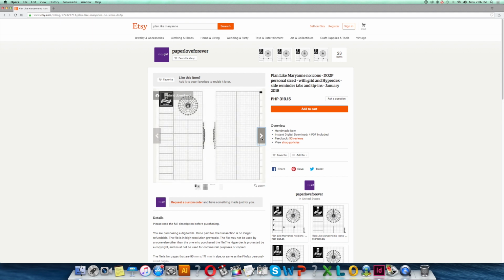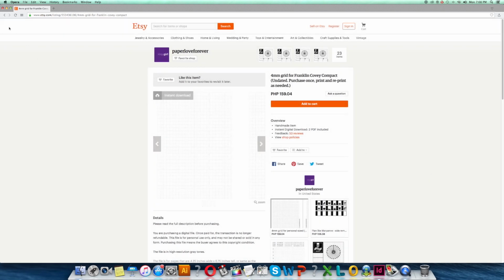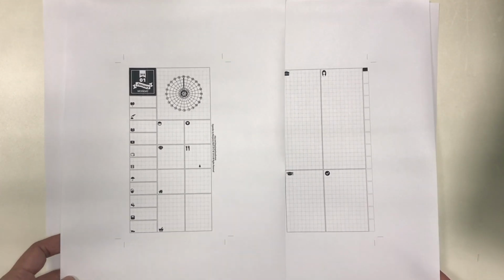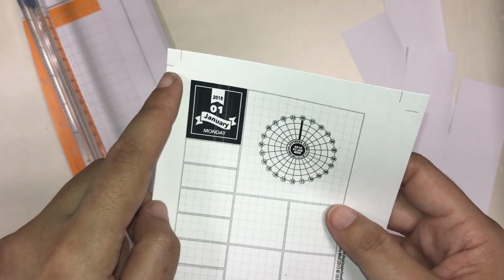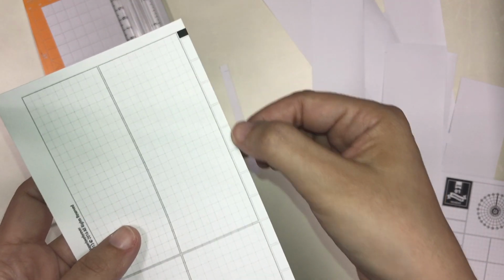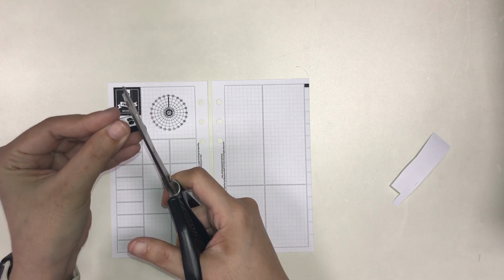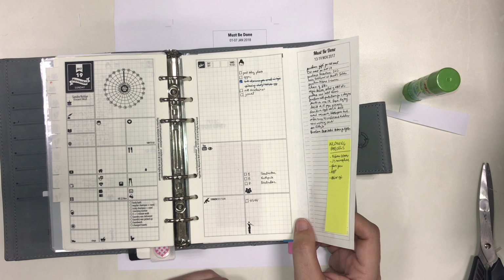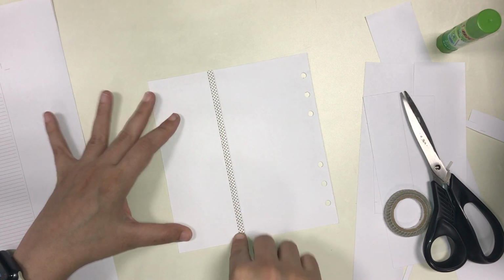New items in my Etsy shop for 2018